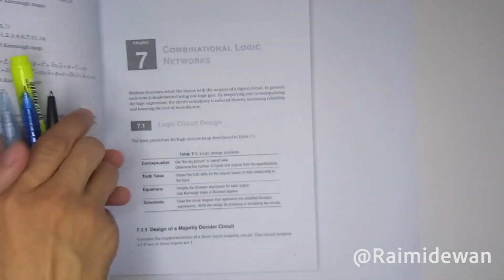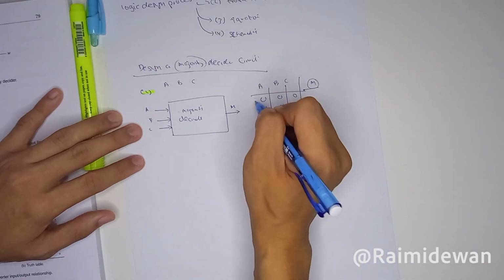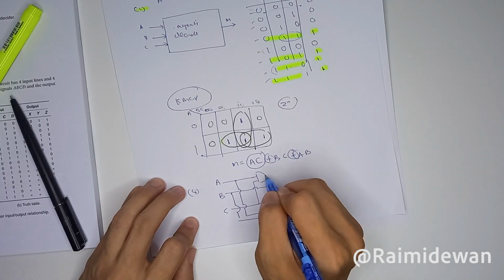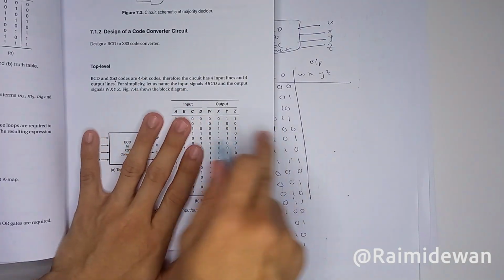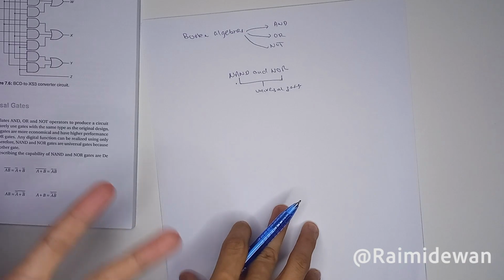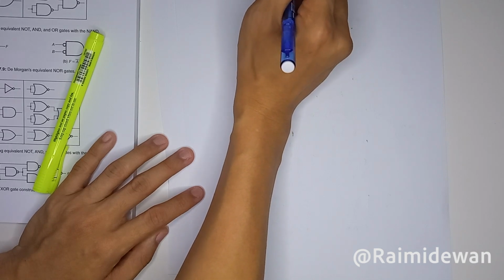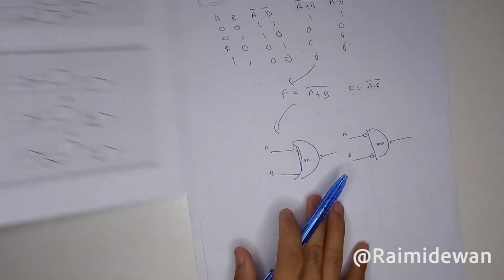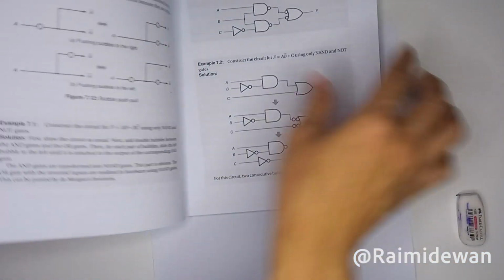Week 6 Combinational Logic Networks Part 4